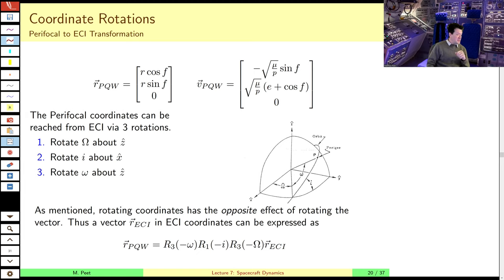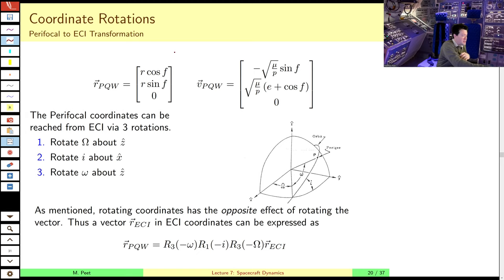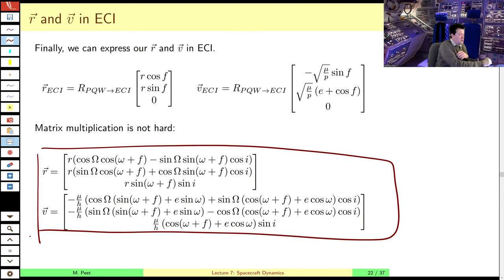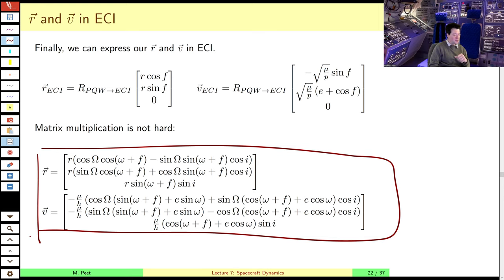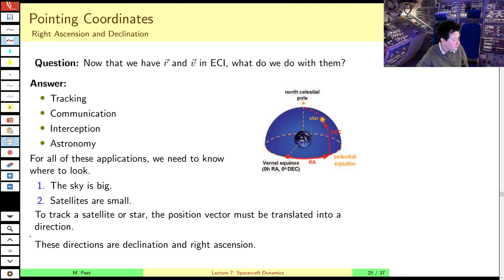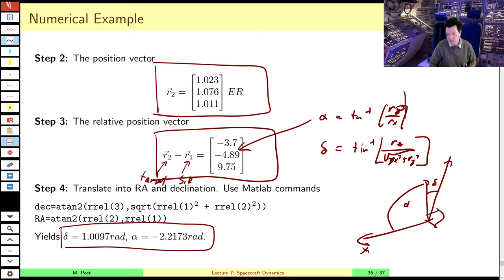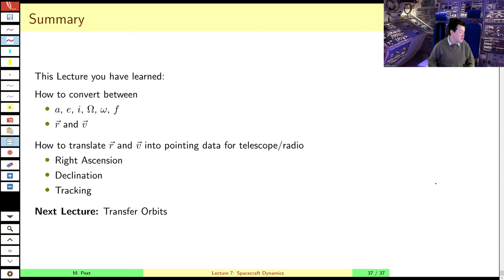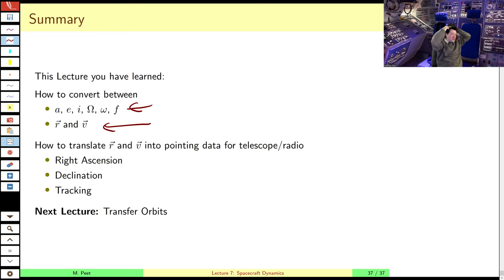AEE462 Lecture 7, Part D - Right Ascension, Declination, and Local Sidereal Time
We discuss orienation of telescopes and communication arrays in the night sky, using right ascension and declination as angles measured from the FPOA and the equatorial plane. We show how to use lattitude, longitude, and local sidereal time to orient a telescope on the surface of the Earth for a given position vector in ECI coordinates.